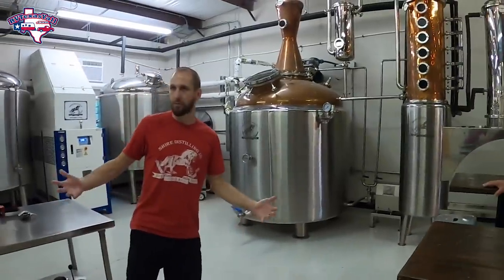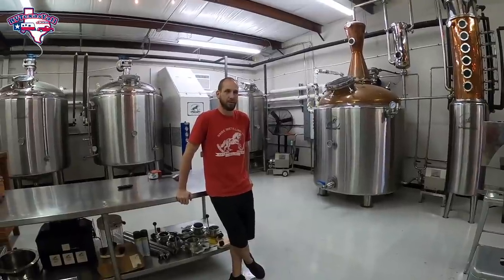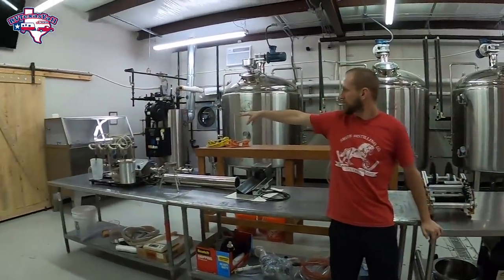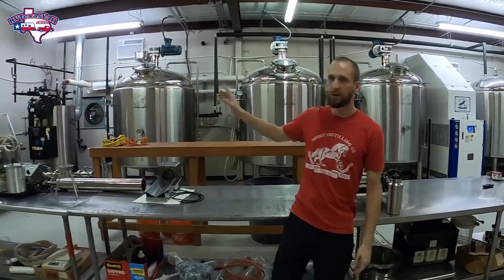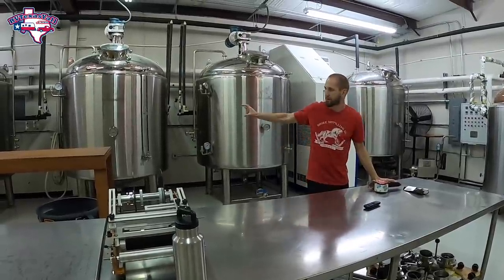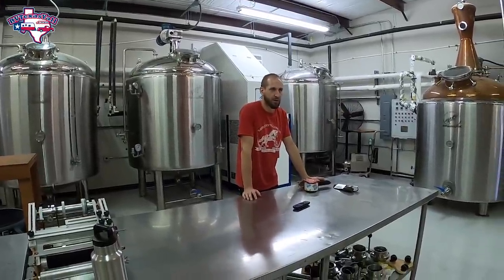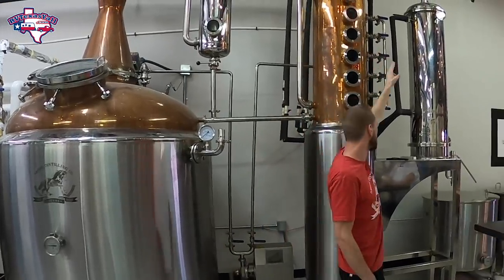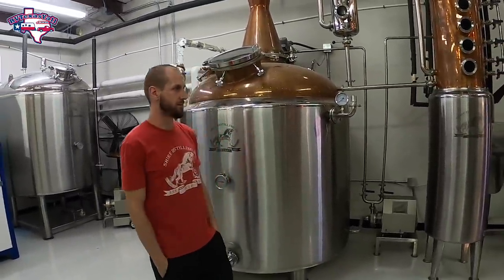Family Owned Distillery Tour | How Whiskey Is Made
Family Owned Distillery in Brookshire TX | Side Trip Sunday

This week on our Sunday Side Trip, we take you to Brookshire, Texas to visit a family owned (and Veteran Owned) distillery, Shire Distilling Company. Founded in 2017, Shire Distilling currently produces whiskey and vodka using locally sourced ingredients.

Founder and Master Distiller Tim Raines walks us through Shire's whiskey distilling process and explains their equipment. Tim owns and operates the small batch distillery with his parents. Shire Distilling Company's goal is to be the best micro-distillery in the Southwest. Check them out when you're in Brookshire TX just west of Houston off of Interstate 10.

Support a Made in Texas business!

As Native Texans and full-time RVers, we want to road trip from the beaches of the Gulf Coast to the canyons of the Texas Panhandle, the mountains of West Texas, and everywhere in between. Texas is home to forests, rivers, lakes, caverns, hills, grassy plains, and so much more.  The history, the food, the culture, the nature... We want to explore it all and share it with you!

Join us as we explore the Great State of Texas and Beyond one campground at a time because we want us all to experience life, not just live it!

Safe Travels and Happy Camping y'all!

😃 Share Your RV Texas Y'all Spirit!

National RV Training Academy (Tell them RV Texas Y'all sent you!)

FMCA (Family Motor Coach Association) - when it asks "How Did You Hear About Us?", please select "FMCA Member" and enter our Member Number: F439821 in the "Answer" box